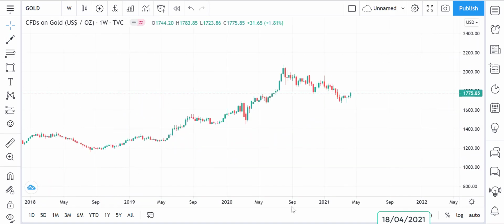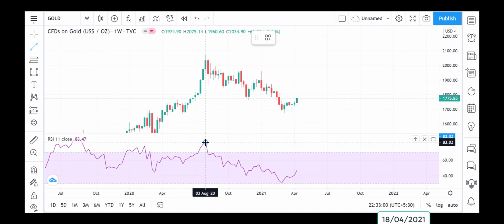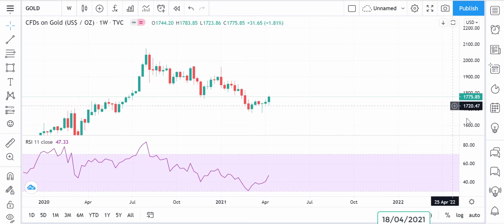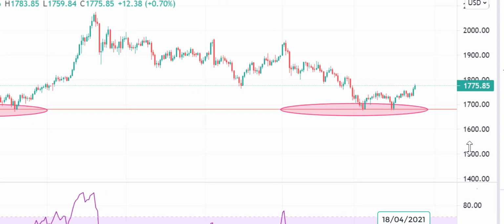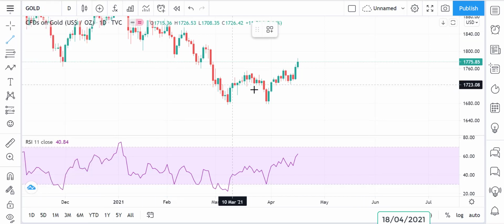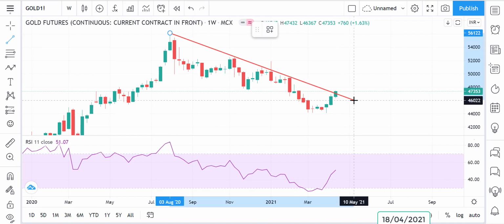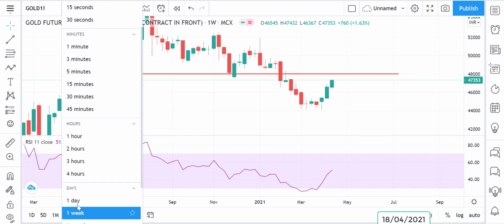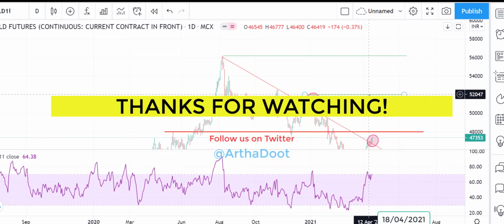Is it the right time to invest in Gold? || Technical Analysis of Gold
Should you invest in Gold? Will gold price recover from this level? All questions answered through technical analysis in this video.